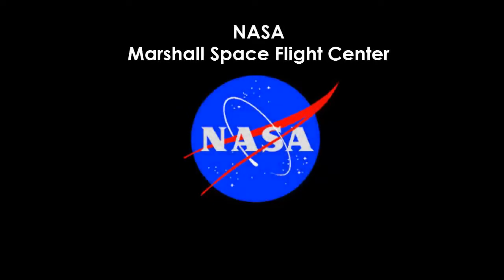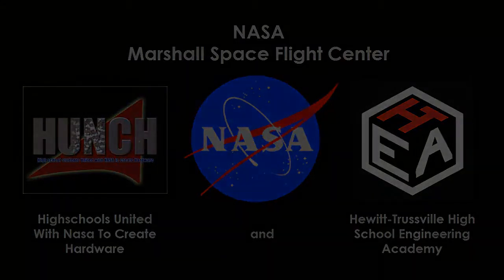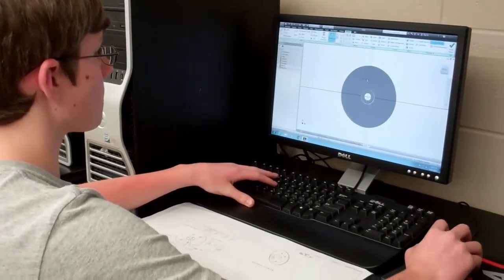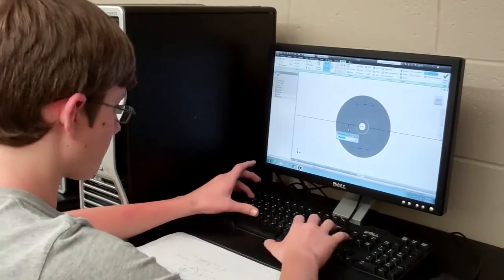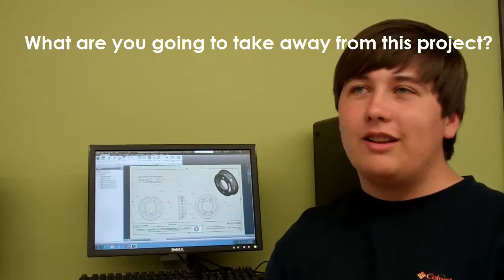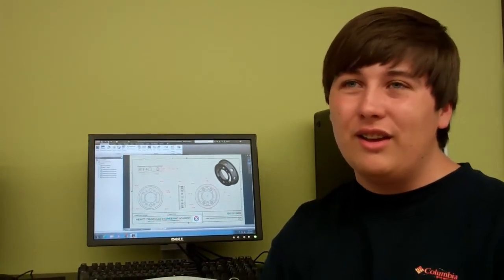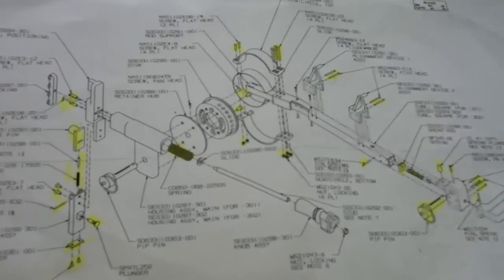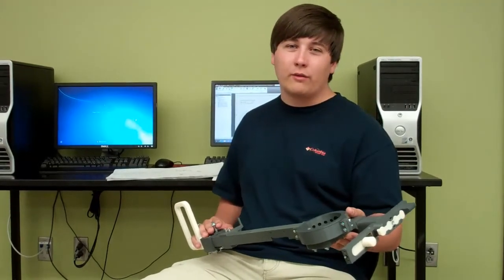Hewitt-Trussville Engineering Academy works with NASA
As part of NASA's HUNCH program, our students created hardware based off of NASA Drawings.  We printed the parts with a 3D Printer and assembled.